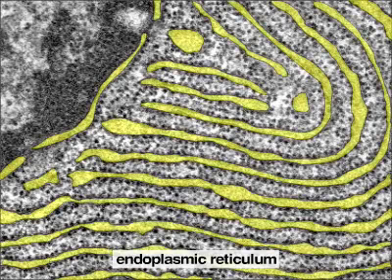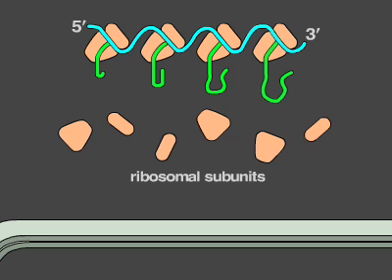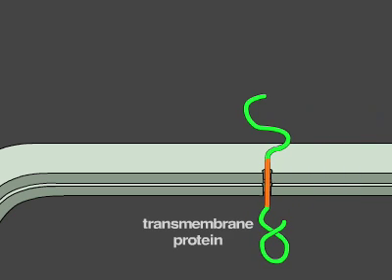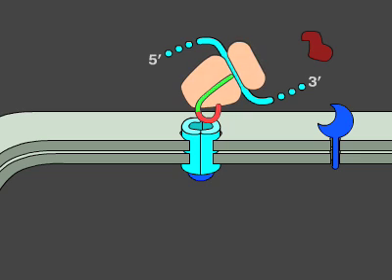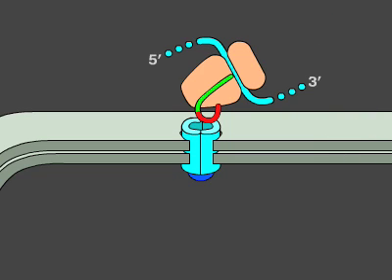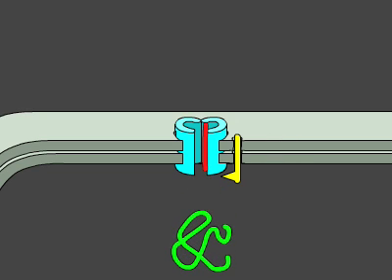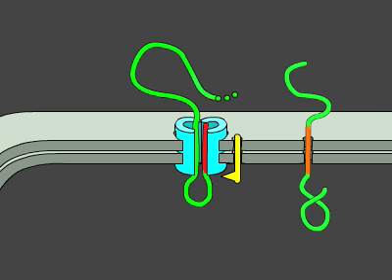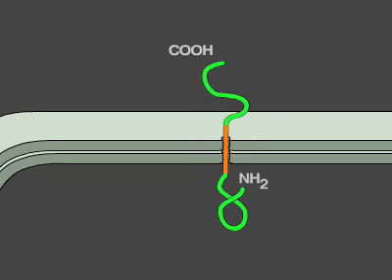15 4 Protein Translocation